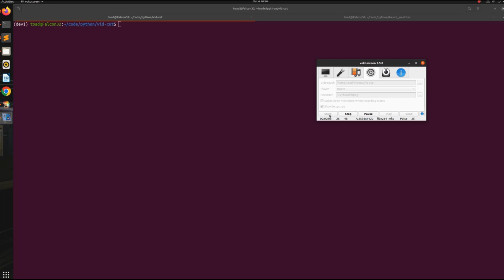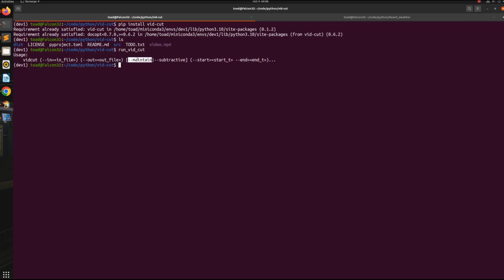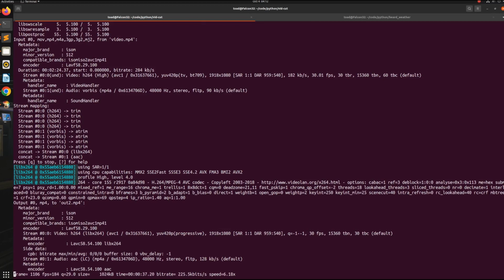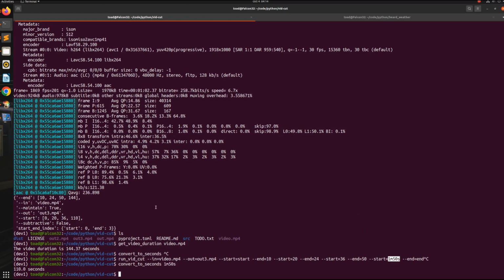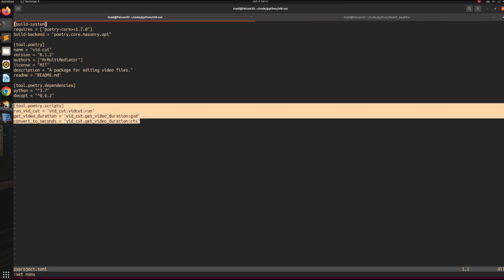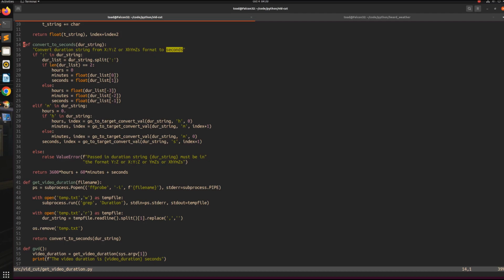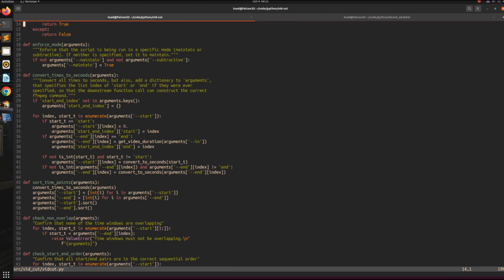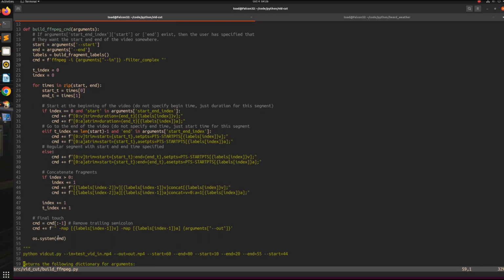Cut videos in the command line with the vid-cut python package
0:00 - Problem introduction
3:10 – How to cut a video in the command line using vid-cut
4:17 – Usage example
5:44 – Docopt arguments dictionary
6:38 – Additional examples of use with exotic duration strings in --start and --end
8:09 – get_video_duration utility
8:23 – convert_to_seconds utility
9:34 – GitHub. Please contribute. Make the README more descriptive.
11:20 – Looking into the code

Apologies for the cat meowing in the background towards the end.